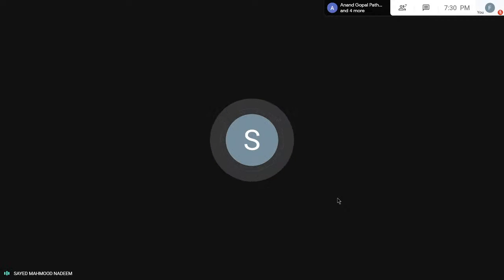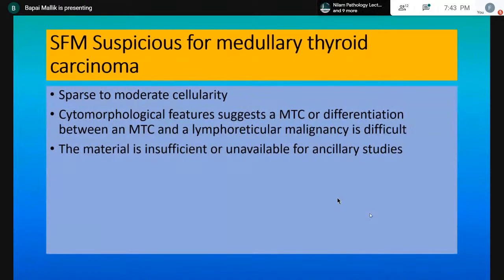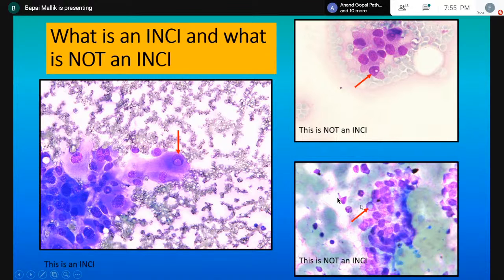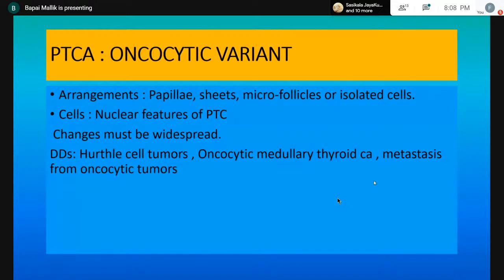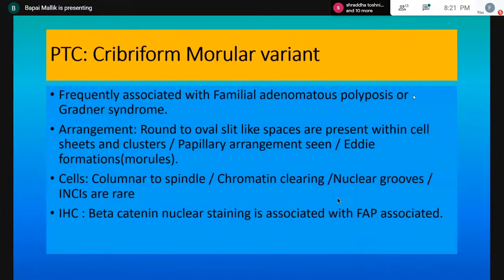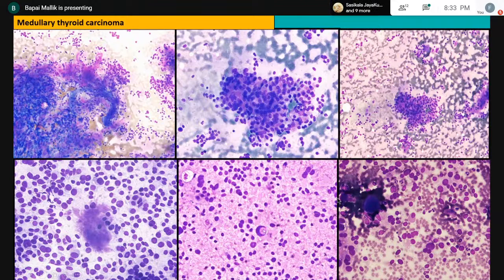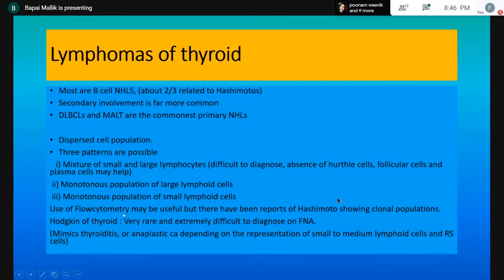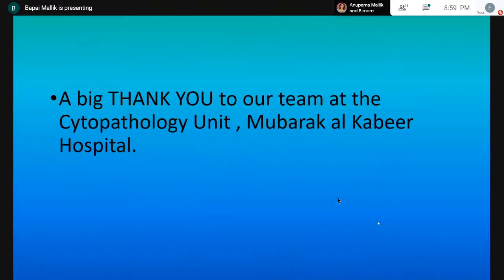Pursue 9D (Live): Cytopathology- FNAC of Thyroid Lesions :Session 2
Pursue 9D (Live): Cytopathology-
FNAC of Thyroid Lesions :Session 2  Bethesda : V & VI

Lecture conducted by:
Dr MRINMAY KUMAR MALLIK. MD.(PGIMER, Chandigarh)
Consultant Cytopathologist
Mubarak Al Kabeer Hospital. Kuwait